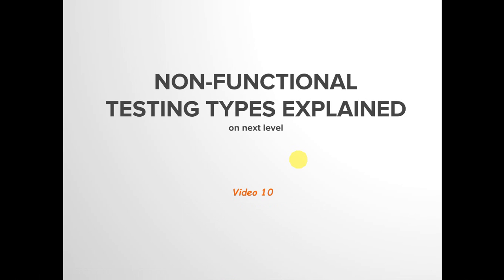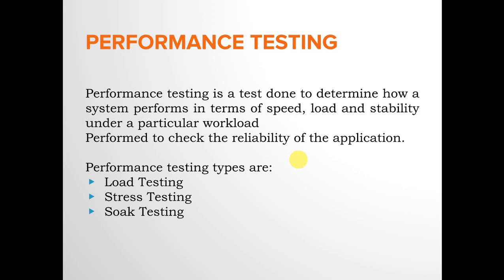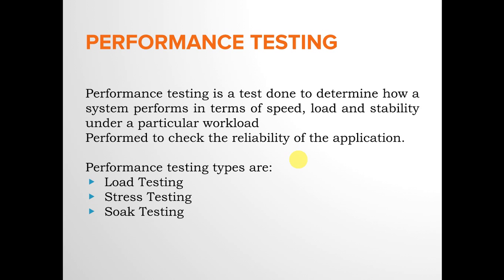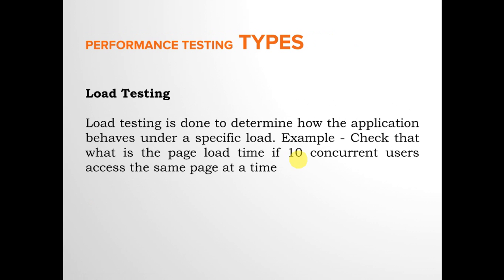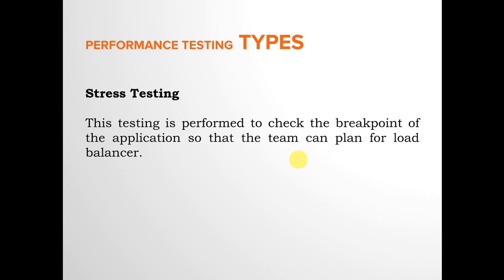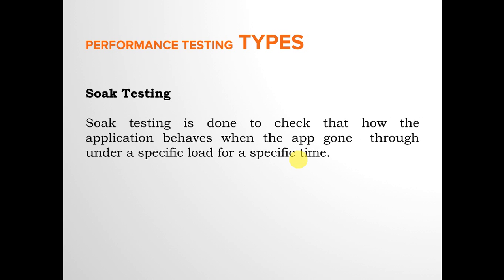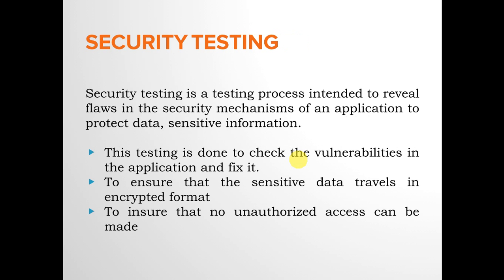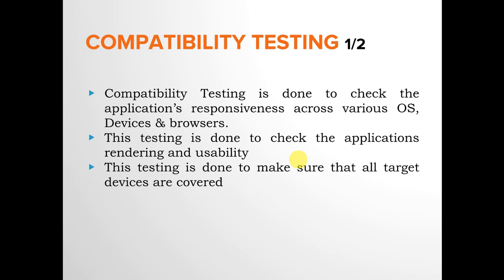Non functional Testing Types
This video explains what is Non functional testing like performance testing, load testing, stress testing, compatibility testing, security testing and other non functional testing types